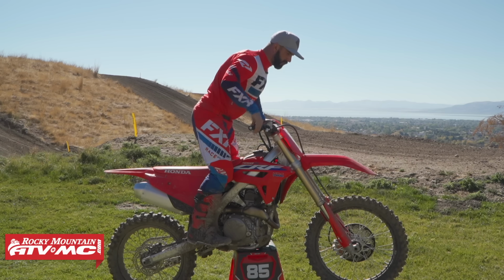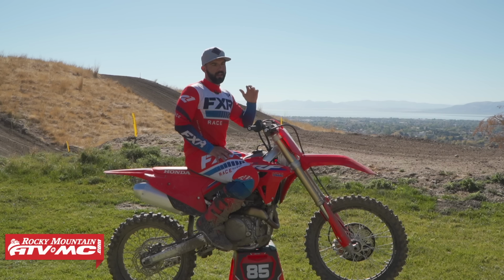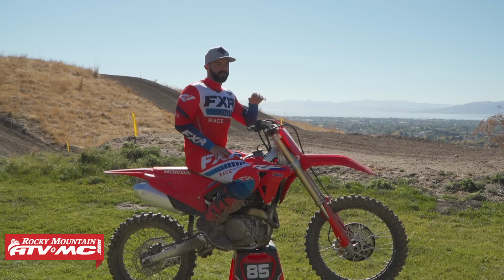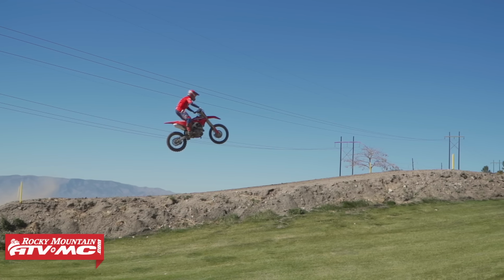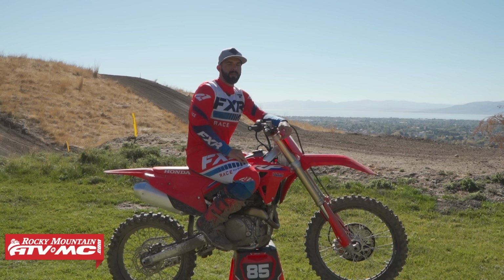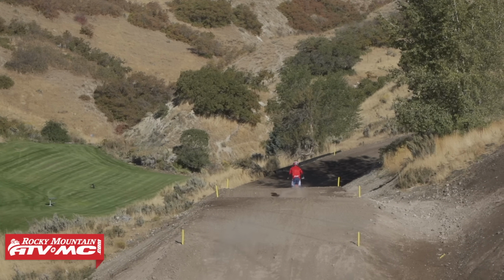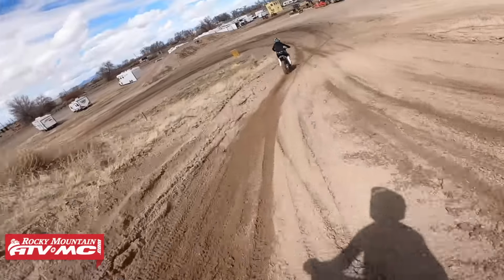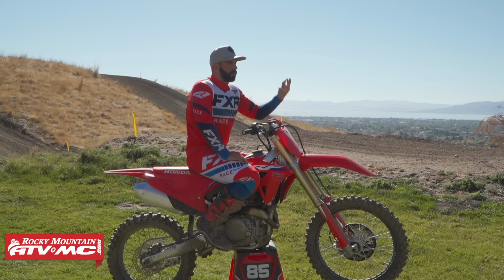Top 5 Most Common Mistakes When Jumping a Dirt Bike & Tips to Correct Them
for all your parts, apparel, and accessories!

Jumping a dirt bike can be one of the most intimidating aspects when learning to ride, but can also be one of the most fun and rewarding parts when mastered. With a few tips you can be practicing solid techniques that will have you clearing jumps in no time. In this video, Chase points out some of the most common mistakes dirt bike riders make when learning to jump and gives some tips to help you correct them.